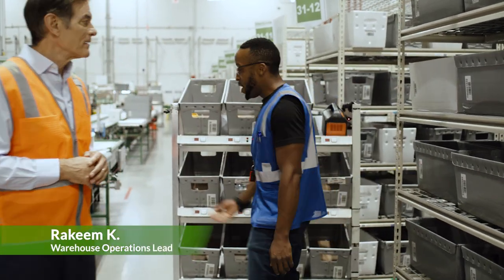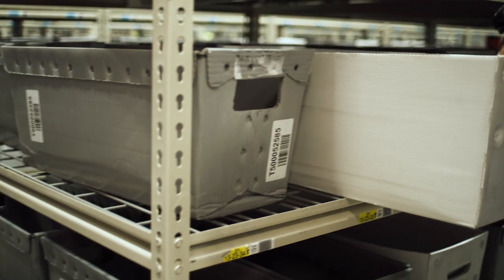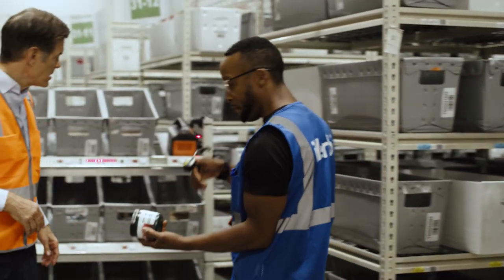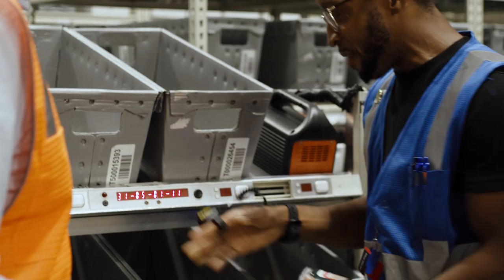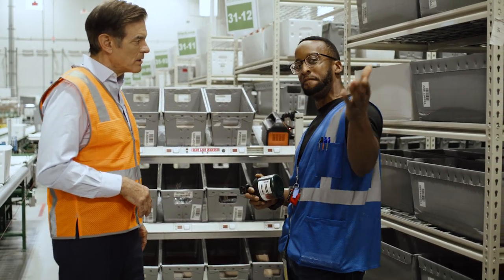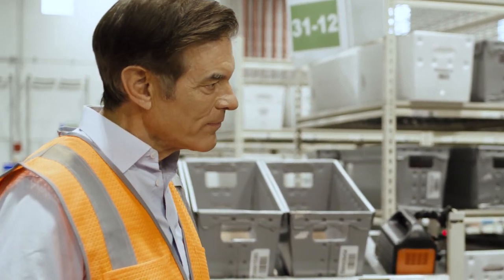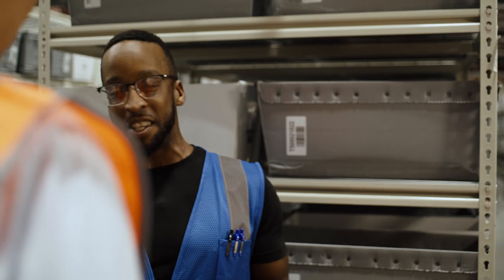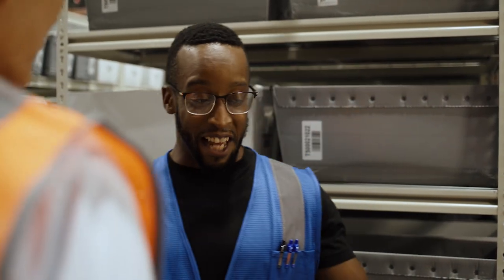Dr. Oz Takes a Tour - Picking Station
ABOUT IHERB ▹
Trusted by over 9.5M customers annually in over 180 countries, iHerb empowers people to enhance their health, happiness, and well-being. As a multi-billion dollar eCommerce platform, we are on a mission to offer our customers Earth’s best selection of health and wellness products at the best possible value, delivered with the most convenient experience. We believe health and wellness should not be a privilege but a universal right made possible through compassion and our collective action – and everyone, no matter who they are or where they are, should have easy access to products that will help them live their healthiest, best life.